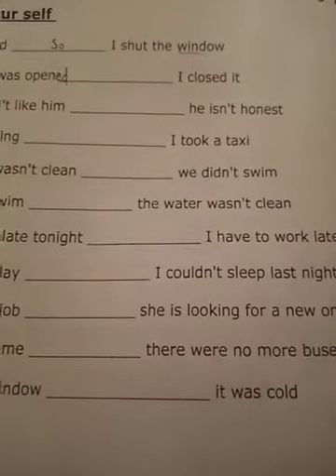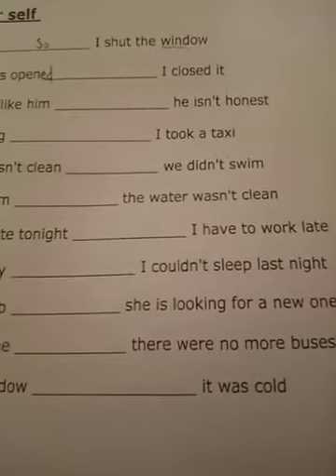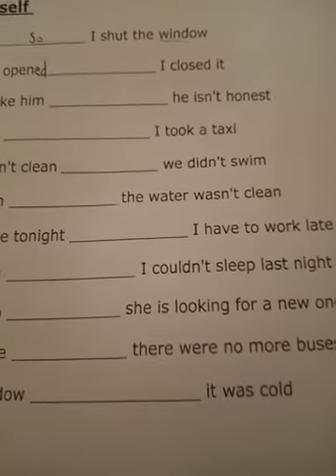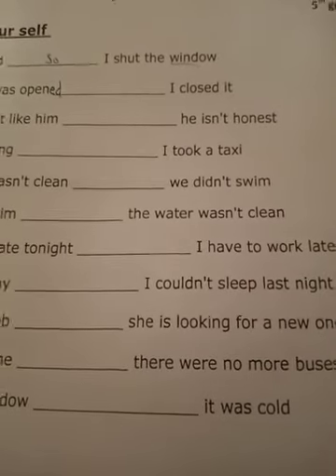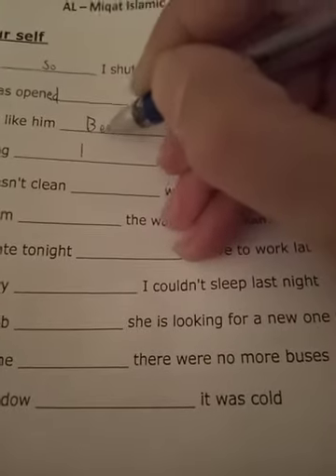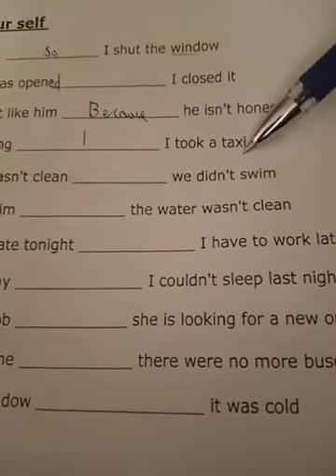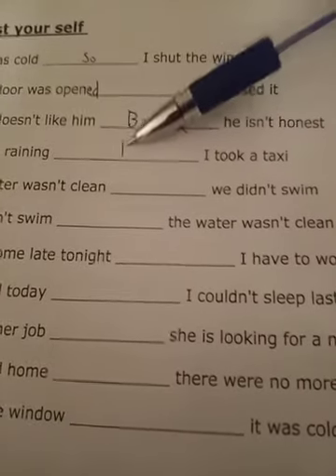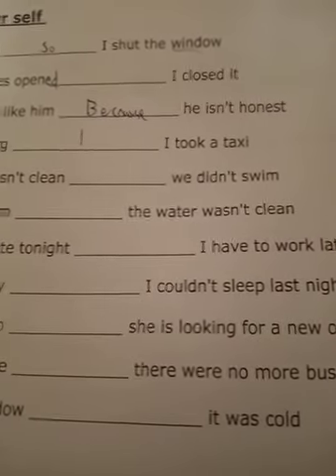Fifth grade Conjunctions ...because , So Teacher So u ad Rashed